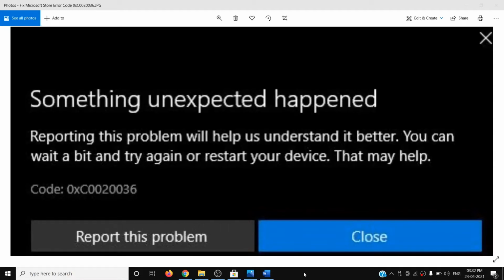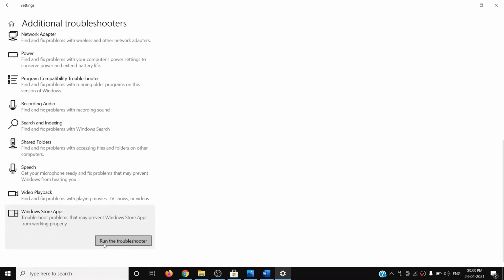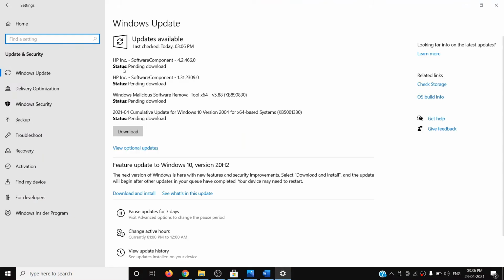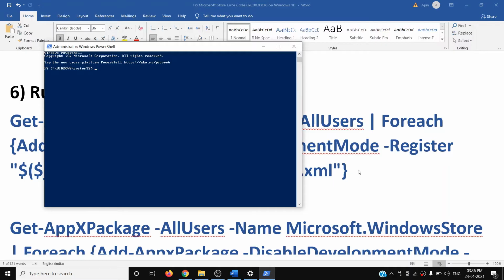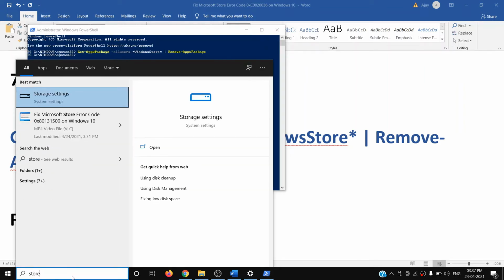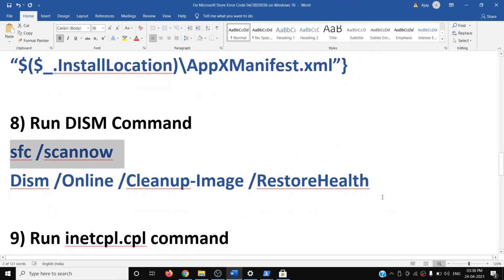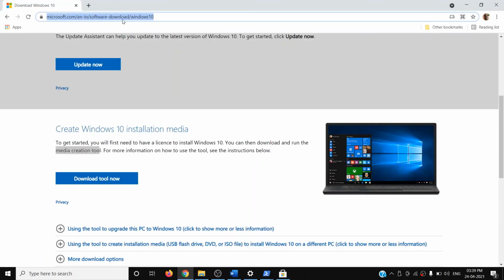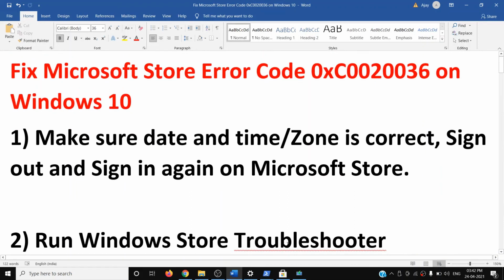How to Fix Microsoft Store Error Code 0xC0020036 On Windows 10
Fix Microsoft Store Error Something Unexpected Happened Error Code 0xC0020036, Unable to download or Install Apps/Games from Microsoft Store Error Code 0xC0020036
1) Make sure date and time/Zone is correct, Sign out and Sign in again on Microsoft Store.
2) Run Windows Store Troubleshooter
3) Clear store cache Using wsreset command
4) Update Windows 10
5) Reset Store app
6) Run Powershell command

7) Uninstall & Reinstall Store

8) Run DISM Command
sfc /scannow